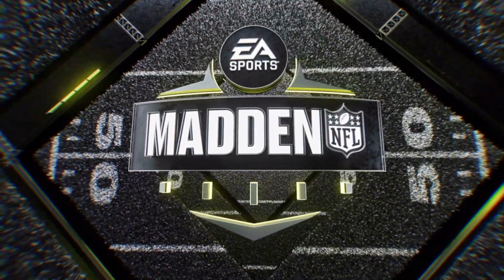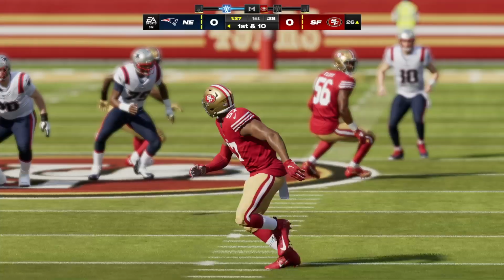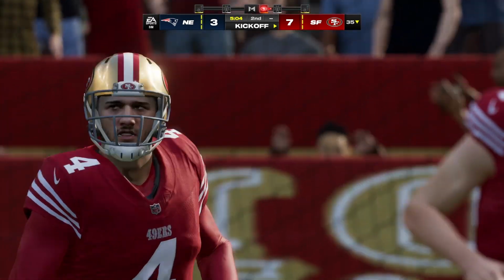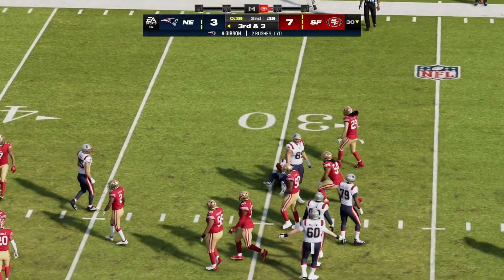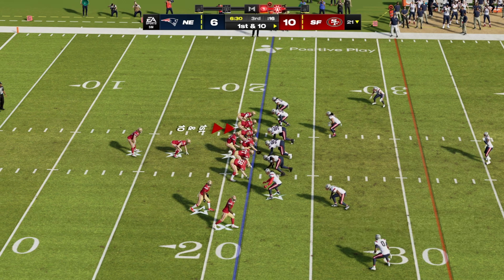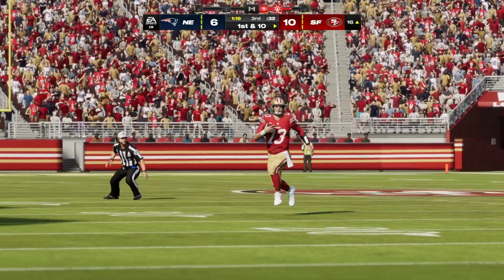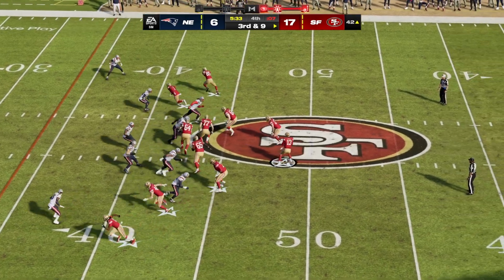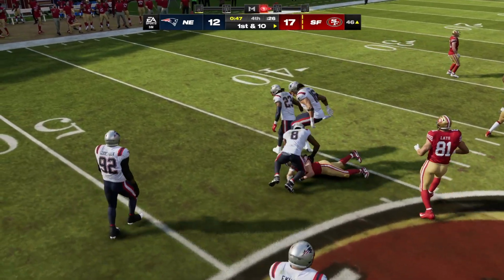Patriots vs 49ers Week 4 Simulation (Madden 25 Rosters)